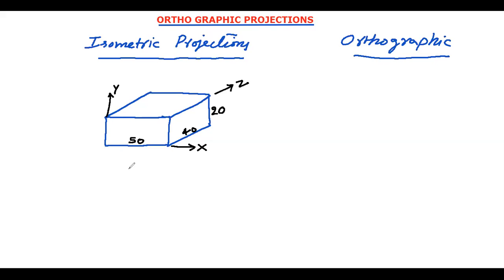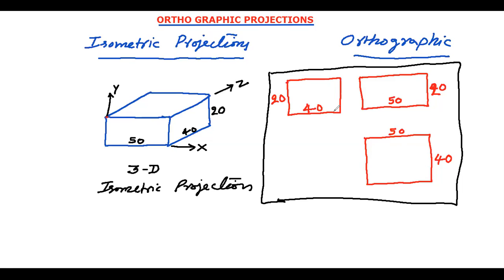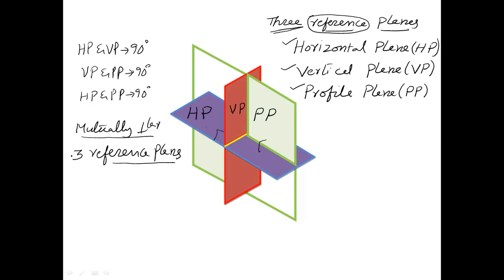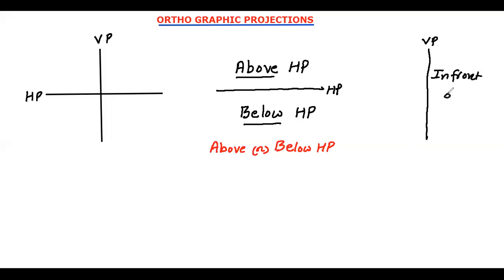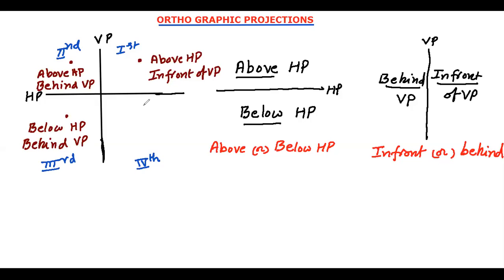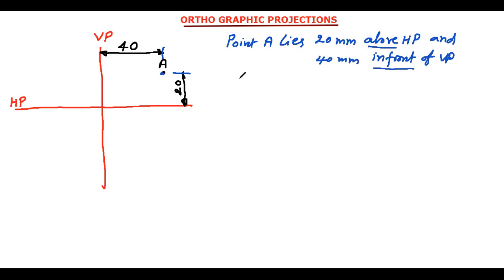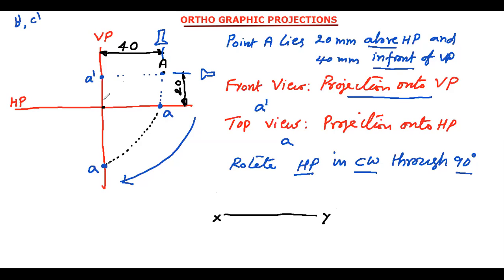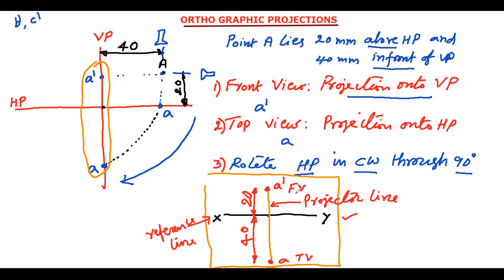orthographic projections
This video explains basic concepts of orthographic projections.